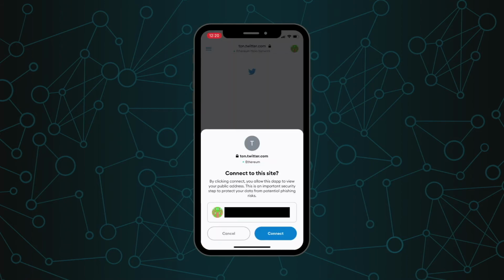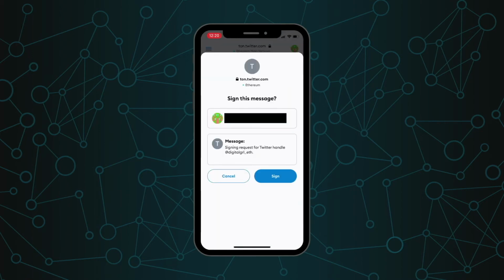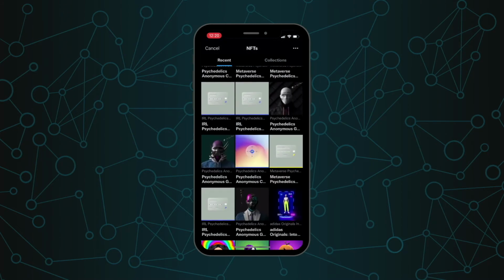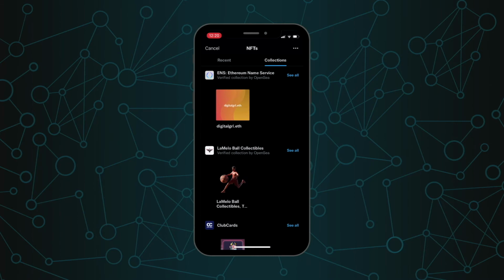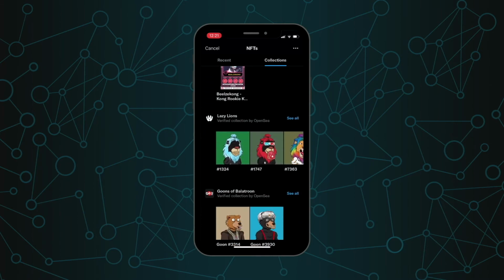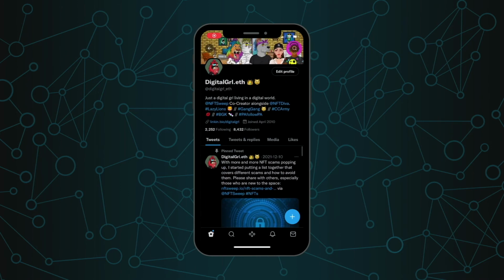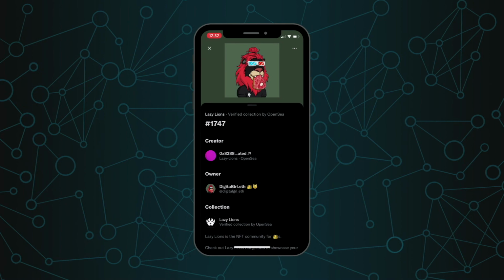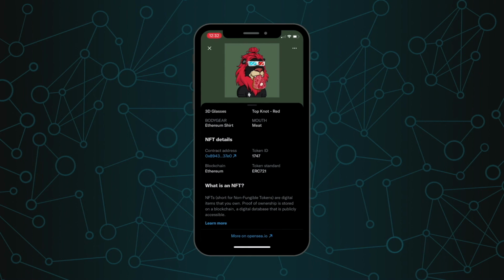How to Change Your Twitter PFP to an NFT Using the New Twitter Verification Feature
Twitter has introduced a new NFT verification feature that allows you to add an NFT as your profile picture.  Change your Twitter PFP to an NFT today by following the steps outlined in this tutorial.